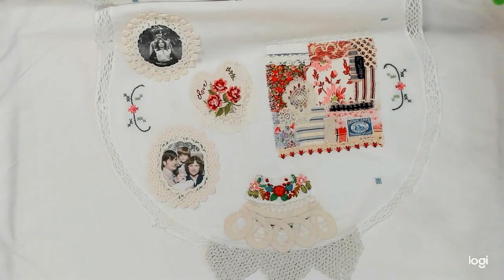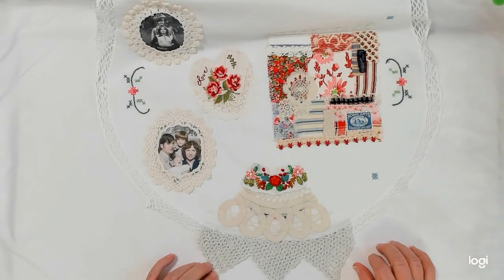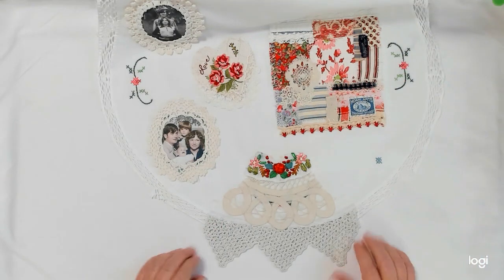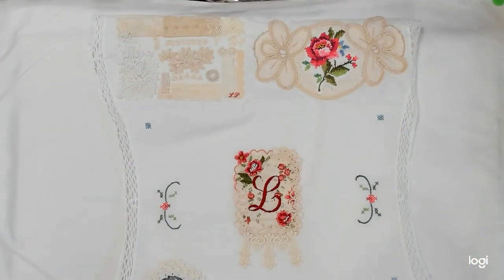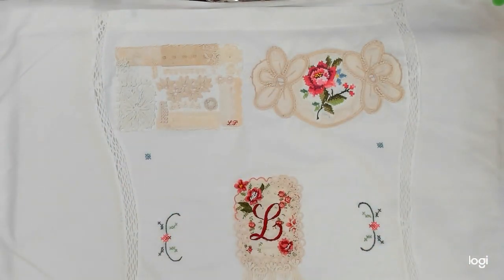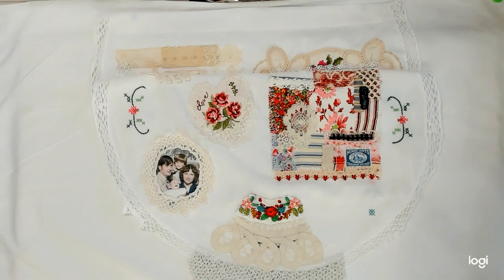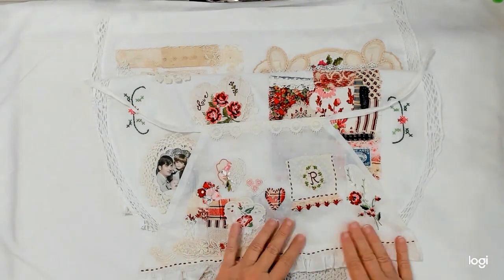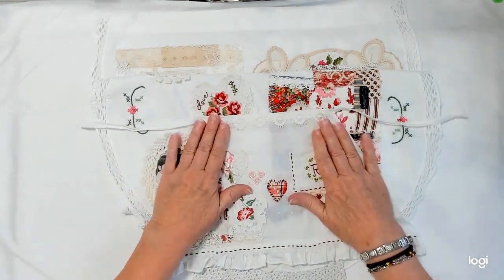roxysjounalofstitchery Vol4 PT 2 Favorite Trims